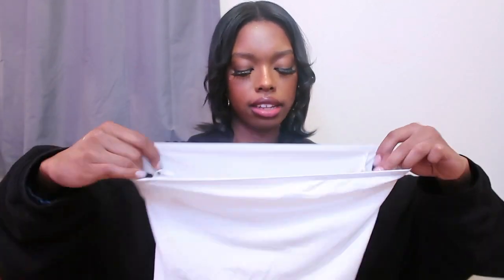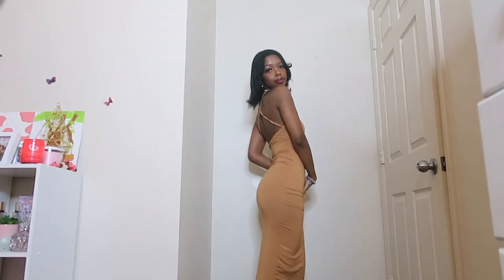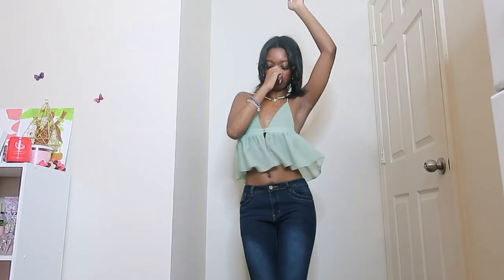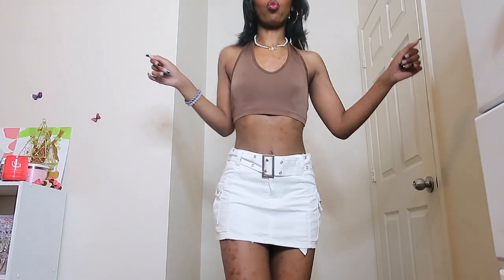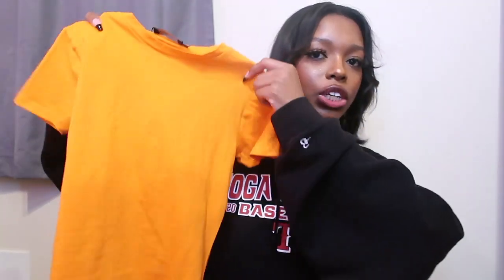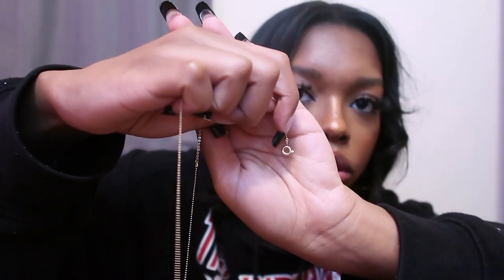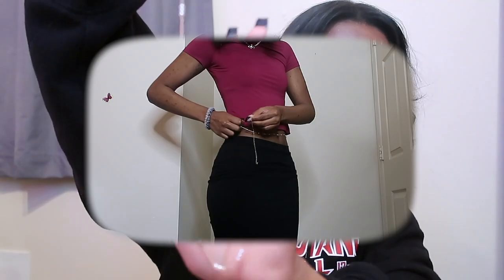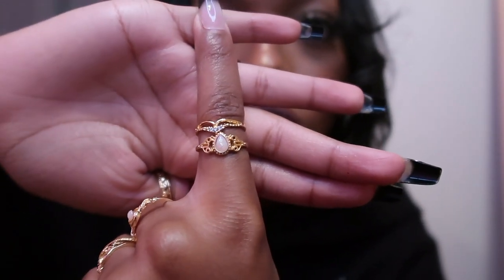summer try-on haul *2022 essentials*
in this video, i tried on my new summer clothes !!! i got the sunmer basic, essentials & some trendy items.

LINKS (in order) :

 [ size 2 ]

[ size 2 ]

[ size 2 ]

[ size 4 ]

[ size 4 ]

[ size 2 ]

[ size 2 ]

[ size 2 ]

[ size 0]

[ size 00]

[ size 0]

[ size 0]

[ size 0]

[ size 0]

[ size 2]

[ size 2]

love you all very much !! remember to be kind to your mind, body, and soul.

lukrembo- chocolate